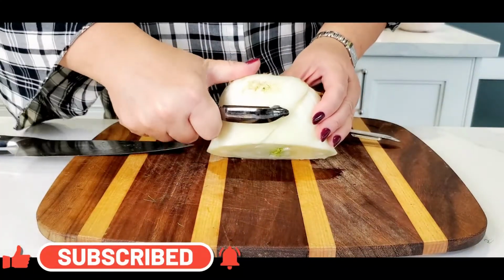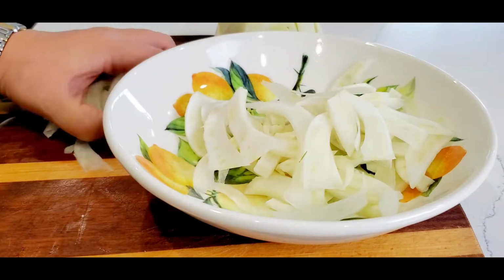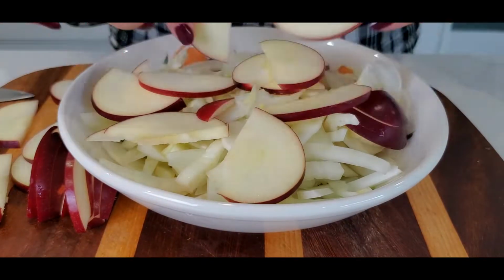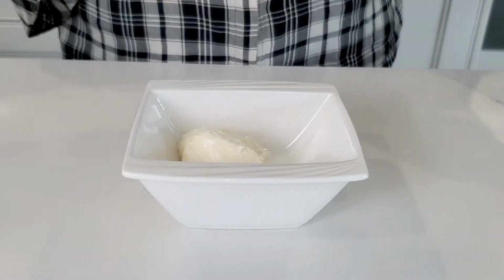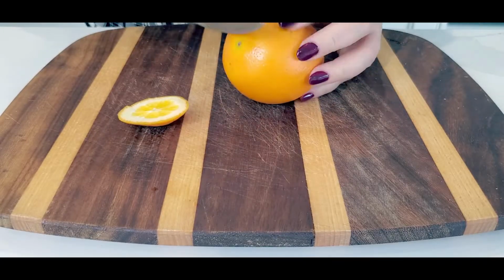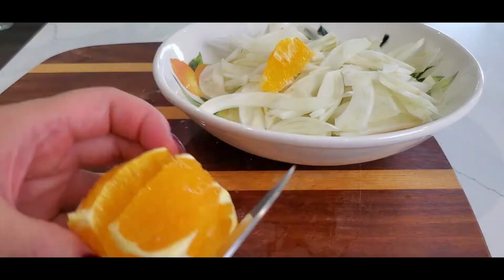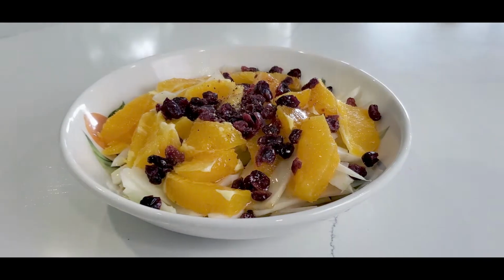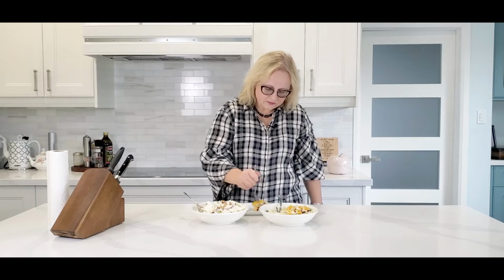HOW TO EAT FENNEL~FENNEL SALAD RECIPES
What's better for FENNEL salad, apples or oranges? In this video you will learn how to clean, cut and make 2 FENNEL SALADS.
⬇️⬇️⬇️⬇️ RECIPE BELOW ⬇⬇️⬇️⬇️
FENNEL AND ORANGE SALAD
1 fennel bulb
2 oranges
1 tablespoon olive oil
1 tablespoon red balsamic vinegar
2 tablespoons dried cranberries
salt/pepper
FENNEL AND APPLE SALAD
1 fennel bulb
2 small apples
1/2 cup chopped nuts
1/2 cup mayonnaise
3 tablespoons orange juice
salt/pepper

00:00 Introduction
00:14 fennel and apple salad
01:31 fennel and orange salad